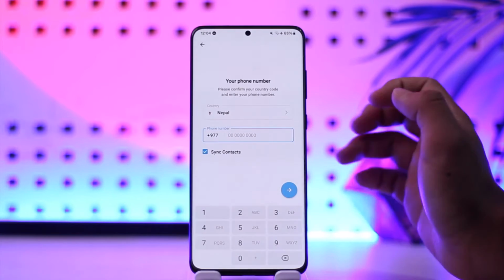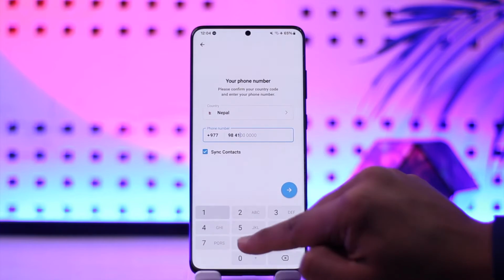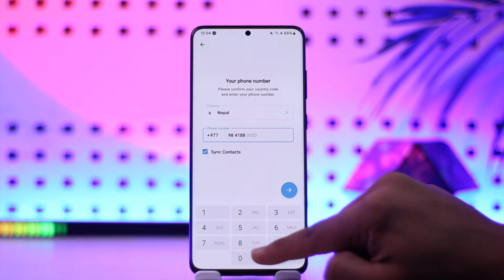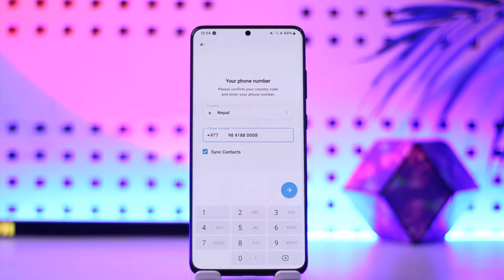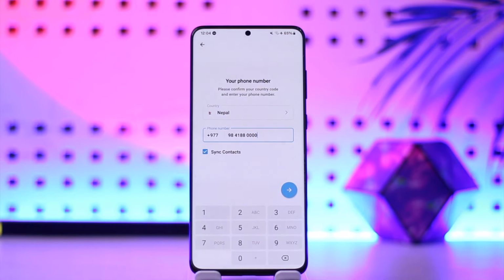How To Make 2 Telegram Accounts With Same Number !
In this video, I will show you how to make two Telegram accounts with same number.

~ Chapters:
0:00 Introduction
0:14 Make 2 Telegram Accounts With Same Number
0:52 Conclusion